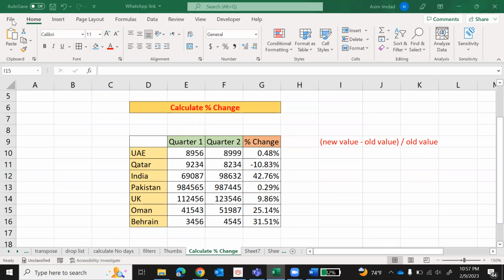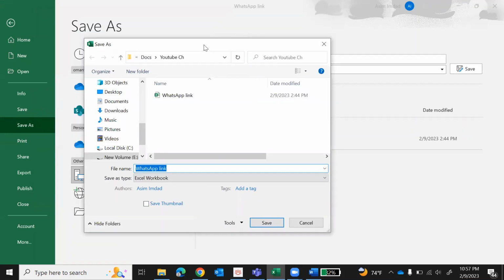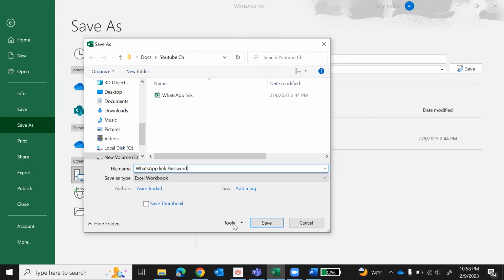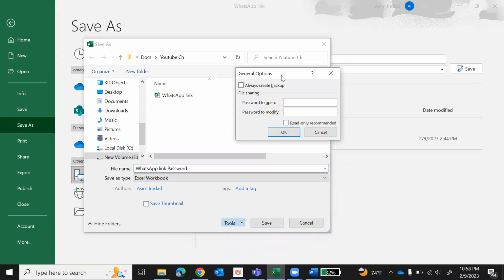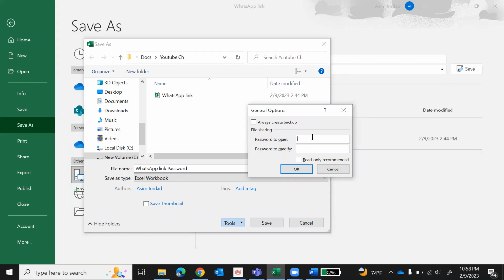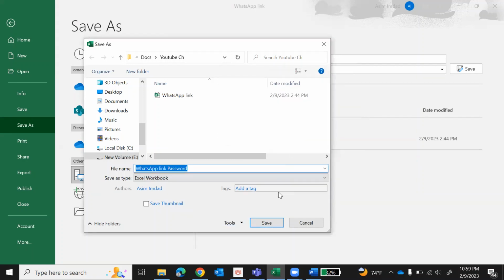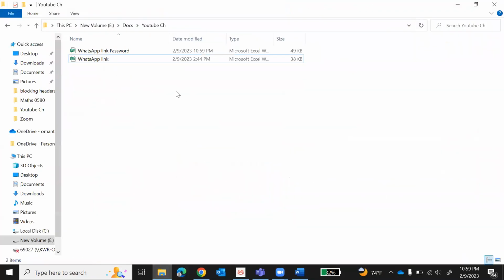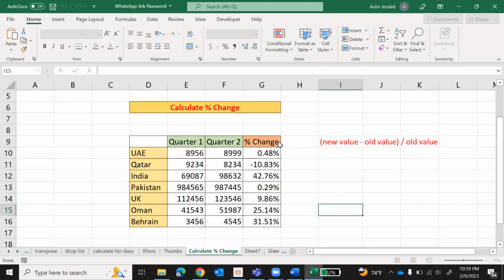Enable password on Excel file. Protect excel file with password |**TechLearning_Hub: Learn Excel**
Enable password on Excel file. Protect excel file with password. The file will be locked. There are two levels of protection, for editing (read-only) and opening the file.
How to enable passwords in excel.
How to activate password in excel.